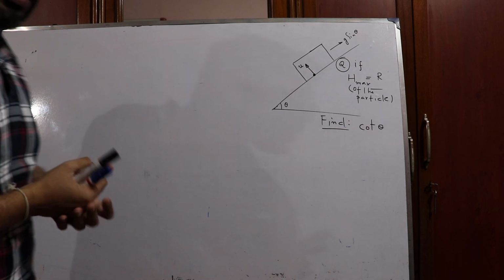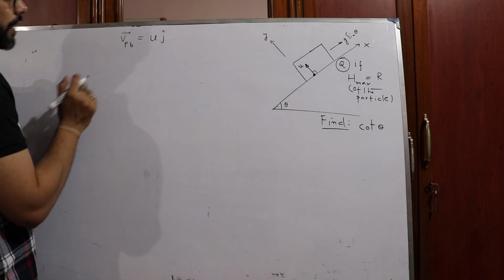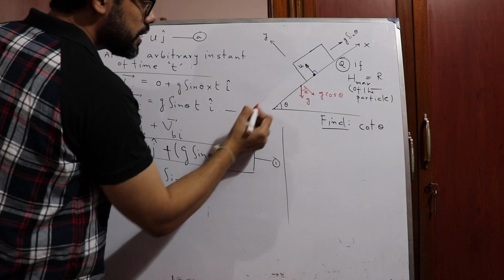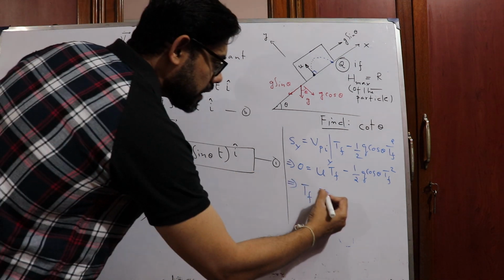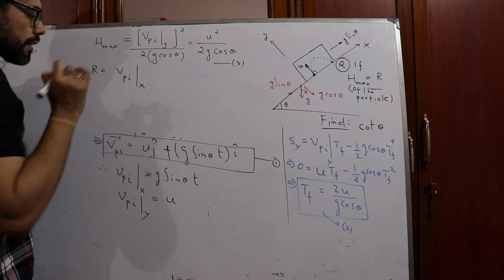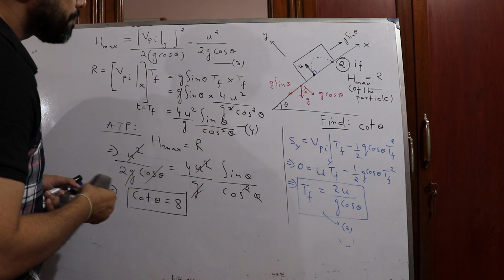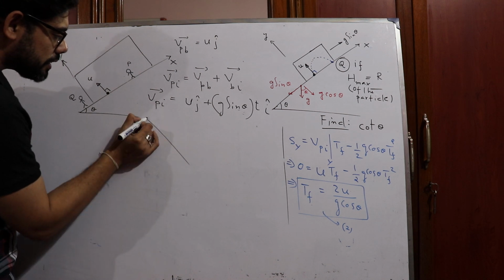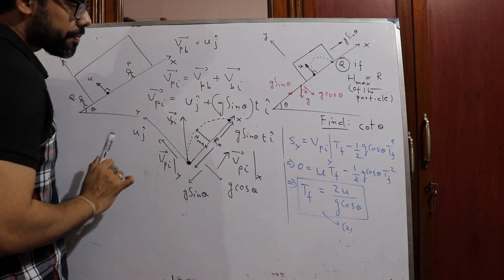PROJECTILE IN AN ACCELERATED BOX: PROBLEM 6